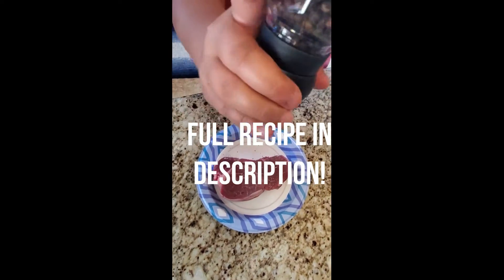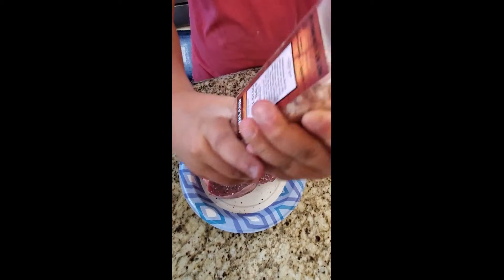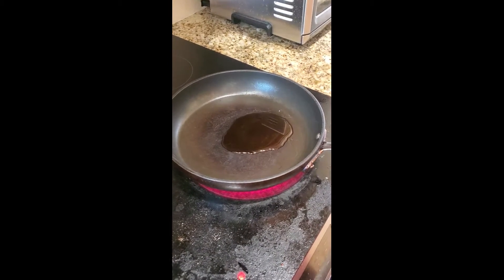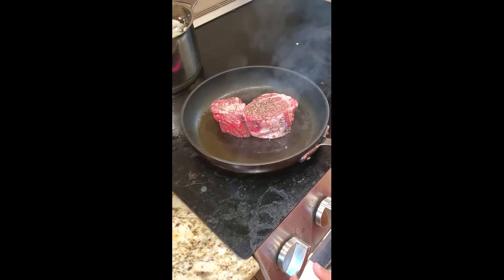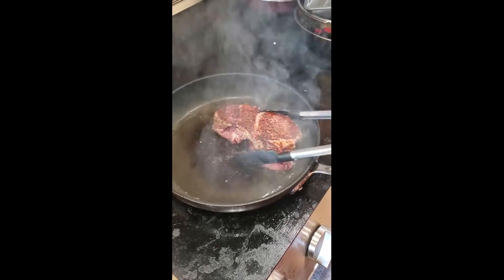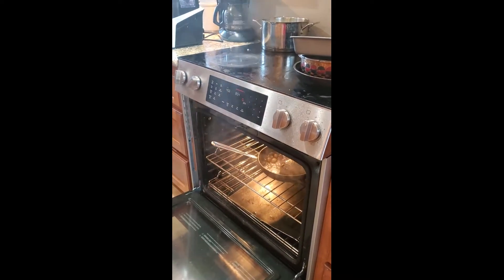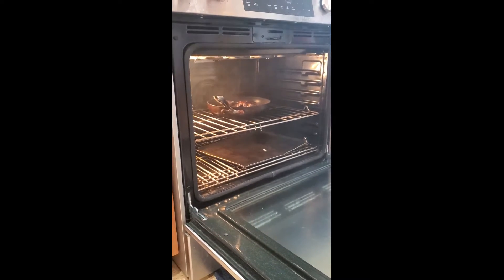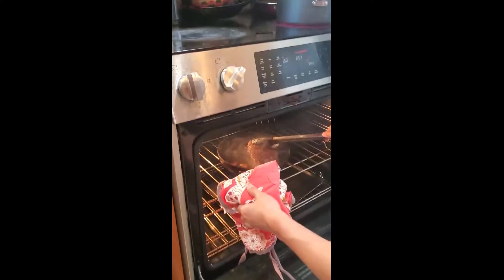Filet mignon by 12 year old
1 tbsp of oil
nob of butter
5 pieces of garlic
little rosemary
the filet
1. let steak come to room temp
2. pepper and salt the filet
3. preheat oven to 450
4. oil pan wait until hot
5. put steak in pan
6. wait 3 min
7. flip
8. add butter and rosemary and garlic
9. baste
10. after 3 min of basting put in oven ( doesn't matter if oven is still preheating )
11. do 3 1/2 min in oven
12. flip
13. do another 3 1/2 min
14. take out and let rest for 10-15 min
15. enjoy